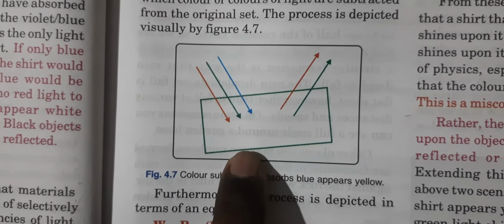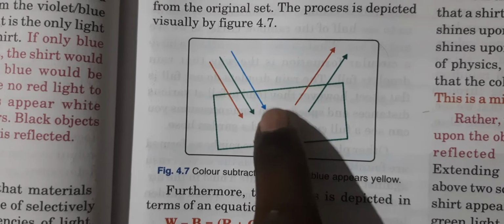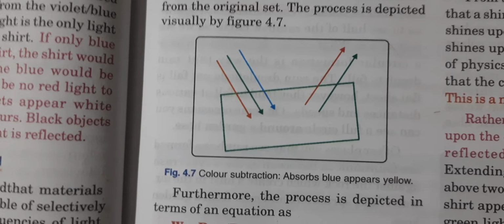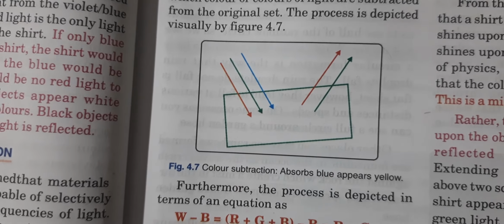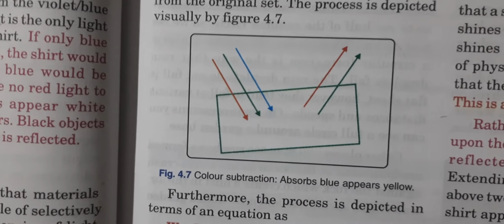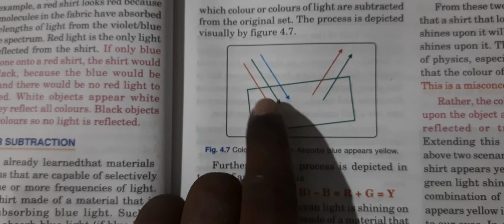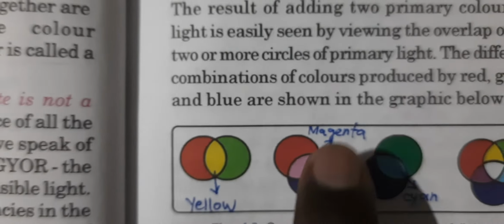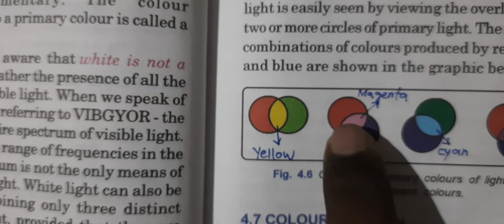Color Addition and Color Subtraction